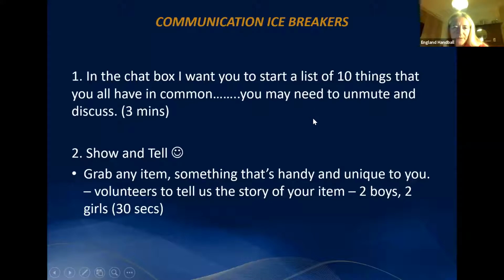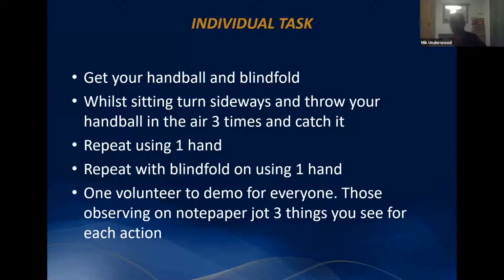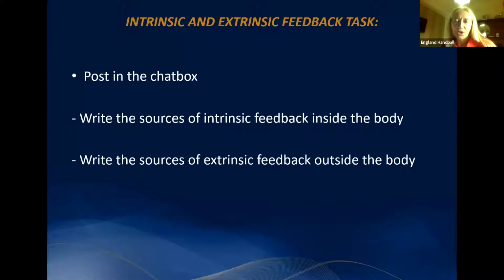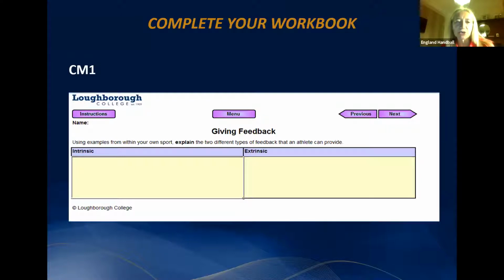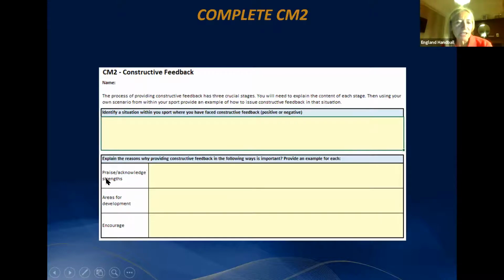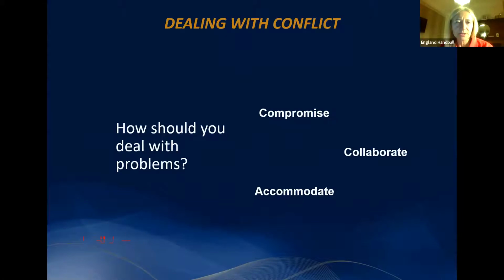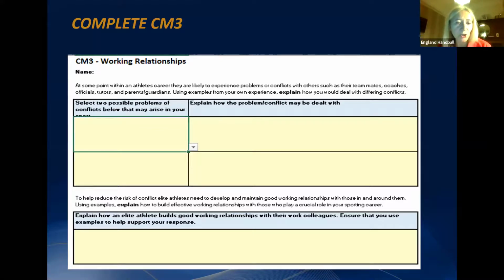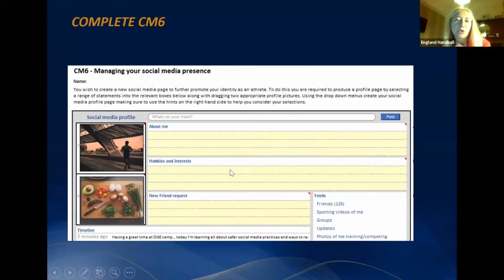DiSE | England Handball | Communication